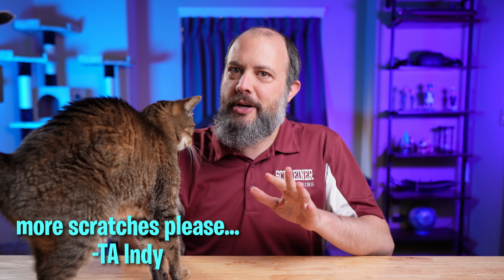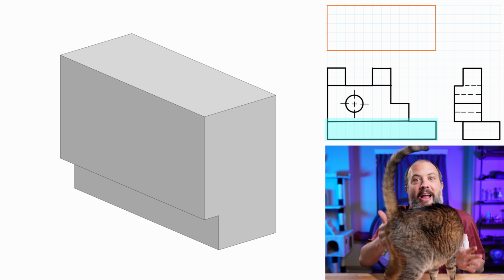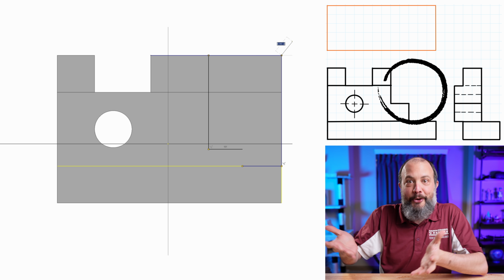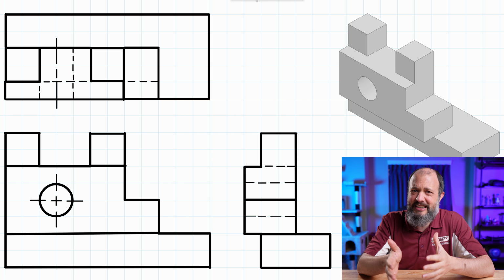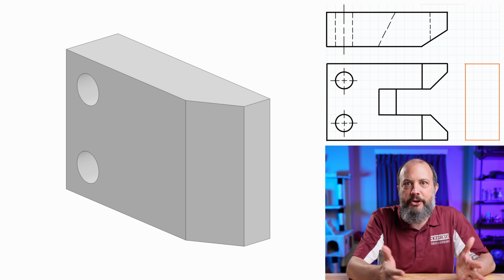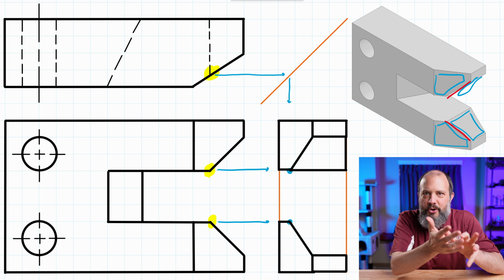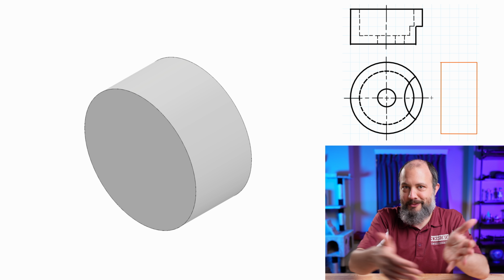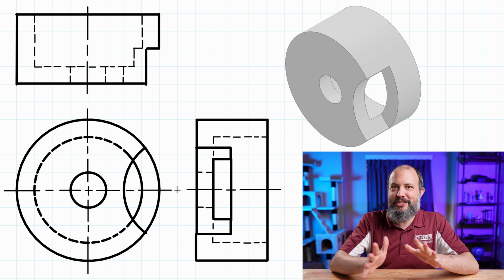MISSING VIEWS in Engineering Graphics - Draw in 2D by THINKING in 3D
The powerful but rarely used strategy for Missing View drawings is to first sketch a 3D isometric view, and draw the missing 3rd orthographic projection from this 3D view.

The 3D isometric view doesn't have to be scaled perfect like the Inventor Drawings in this video. A quick napkin pencil sketch is fine, as long as all the features are present. You will still line up your missing drawing from the 2 orthographic projections you start with using the miter line. You just use the 3D view to quickly identify faces that would be visible and hidden on the missing 3rd drawing.

TIMECODES
0:00 Missing Top View with Horizontal and Vertical Faces
3:45 Missing Right View with Slanted Faces
6:38 Missing Right View with Cylindrical Faces